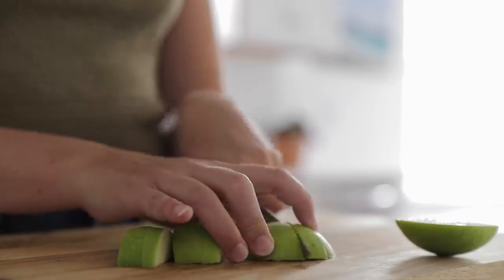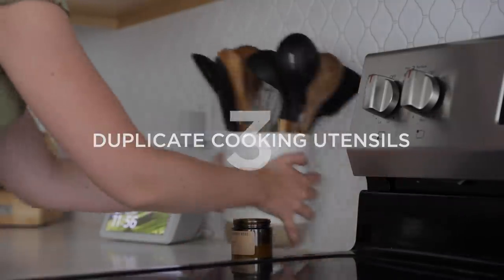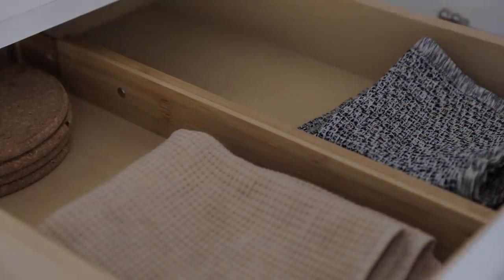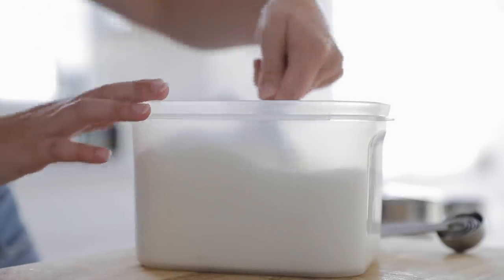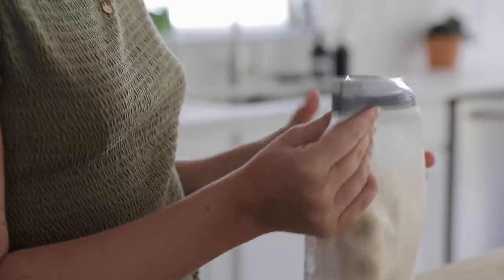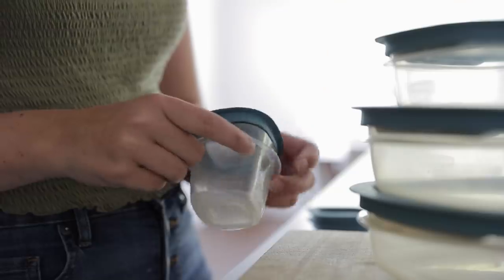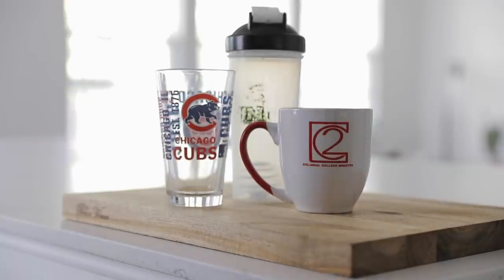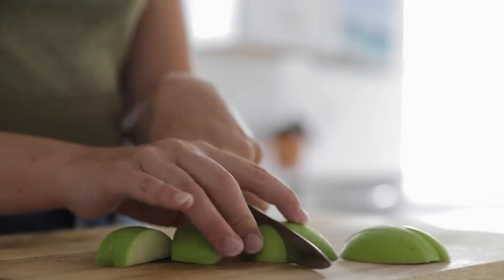20 Things To Declutter In Your KITCHEN Today | + Free PDF Checklist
Today we’re looking at 20 things you can declutter in your kitchen today, so you can get rid of the things you don’t actually need and simplify in one of the most used spaces in the home. ✨

► THINGS TO DECLUTTER
    » Unused Pots and Pans [1:09]
    » Excess Coffee + Tea Mugs [1:52]
    » Duplicate Cooking Utensils [2:25]
    » Excess Tea Towels [3:02]
    » Unused China + Holiday Dishes [3:55]
    » Old Dish Cloths + Sponges [3:30]
    » Cheap + Dull Knives [4:52]
    » Niche Kitchen Appliances [5:50]
    » Mismatched Measuring Cups + Spoons [6:48]
    » Expired or Unused Spices [7:34]
    » Freezer-Burned Food [9:07]
    » Niche Baking Ware [9:32]
    » Haphazard Glassware [10:23]
    » Expired, Stale or Rotten Food [11:15]
    » Mismatched Food Storage Containers [11:39]
    » Uni-Taskers [12:25]
    » Unused or Niche Cleaning Supplies [13:18]
    » Promotional Items [14:09]
    » Chipped Cups + Dishes [14:32]
    » Mismatched Utensils [15:04]